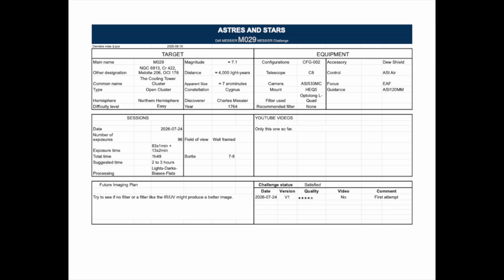M029 – The Subtle Open Cluster in Cygnus | Messier Challenge #29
In this series dedicated to my Messier Challenge, today we're going to discover M29, a small open cluster hidden in the heart of the constellation Cygnus.

So, let's take a look at what makes M29 interesting… and how to capture it.

00:00 Introduction
00:07 Today's Challenge: M29
00:34 M29 Description
01:34 The Challenges of M29
03:06 Bortle Scale and Explanation
03:19 Introduction to the Google Sheets Database
03:45 Equipment Used to Photograph M29
04:04 Image Acquisition and Processing Workflow
05:36 Lessons Learned
06:24 Tips for Photographing M29
06:58 Information Sheet Presentation
07:25 Conclusion
08:15 Final Thoughts

Hardware
Celestron 8SE
aluminum Celestron dew shield
HEQ-5 mount
ASI533 camera,
Optolong L-Quad filter
ASI Air
ZWO electronic automatic focuser

Software
Siril
GraXpert
GIMP

🔭 Great news for astronomy and astrophotography enthusiasts!
Astres & Stars is partnering with Astronomie Plus a specialized astronomy store located in Granby, Quebec, where you’ll find practically everything you need to observe the night sky and capture your own astronomical images. Their staff is friendly, deliveries are generally fast, and shipping is free within Canada on eligible orders over $500.

Thank you for supporting Astres et Stars and for sharing my passion for the wonders of our Universe! ✨

messier catalogue
c8 sct